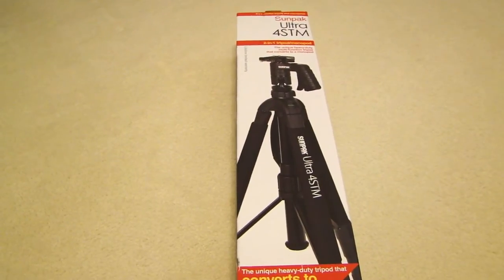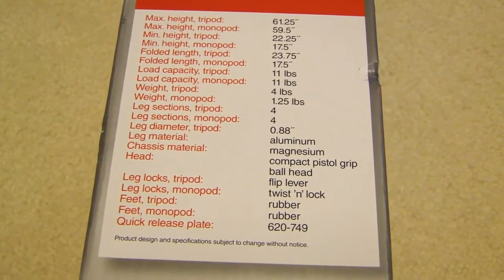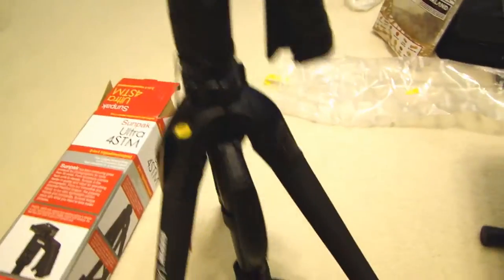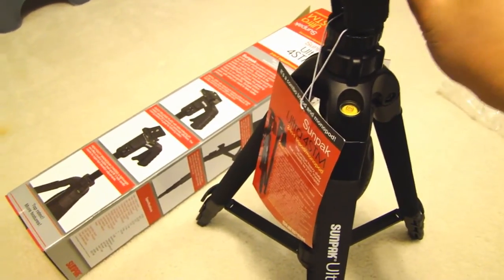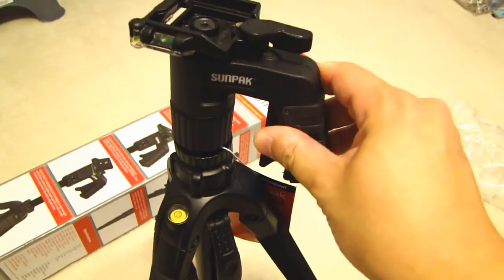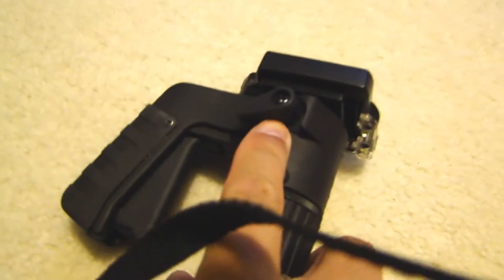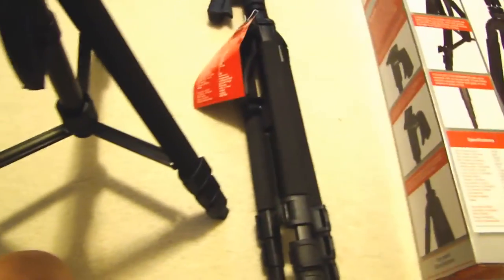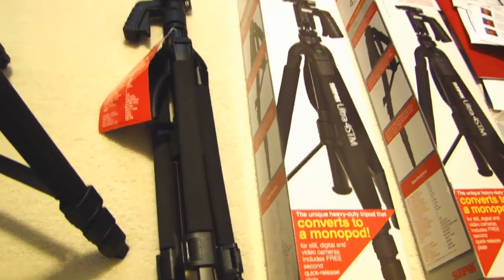Sunpak Ultra 4STM Tripod / Monopod (2 in 1) with Pistol Grip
In this video, I will show you this pistol grip tripod. This is my go to tripod for all my videos. It's very easy to setup and adjust. With the pistol grip, simply pull the trigger and move the head with the camera mounted.